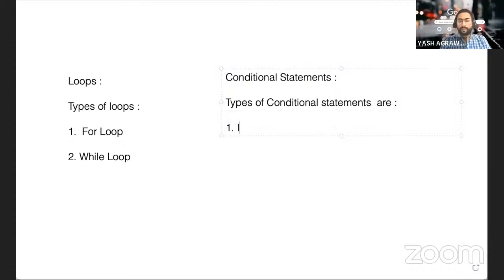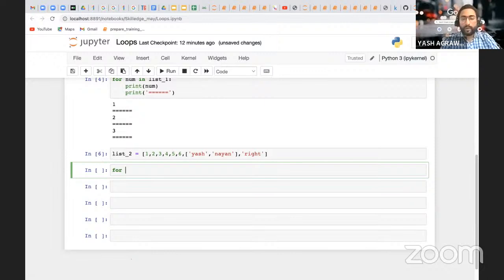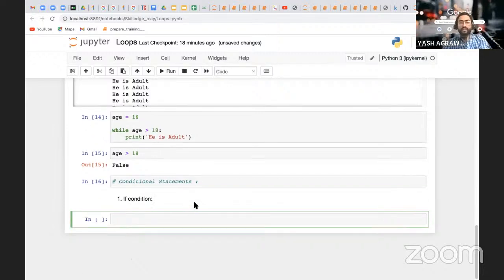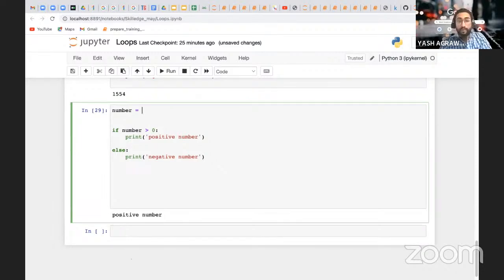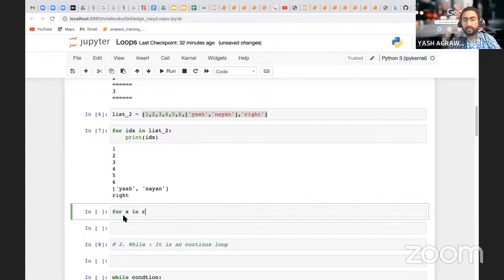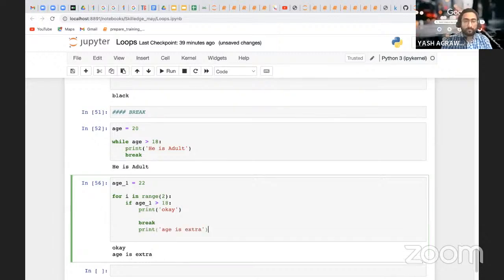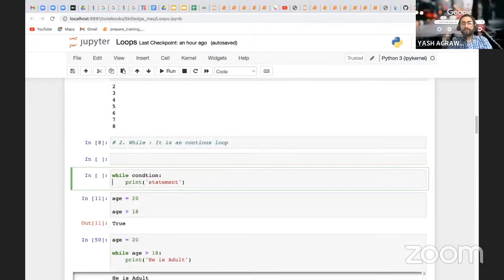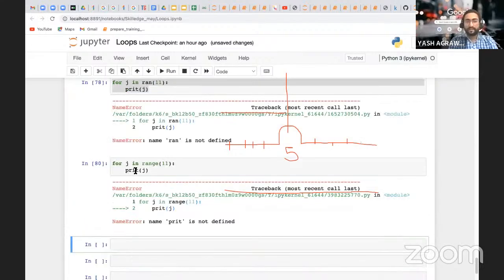Loops & Conditional Statement